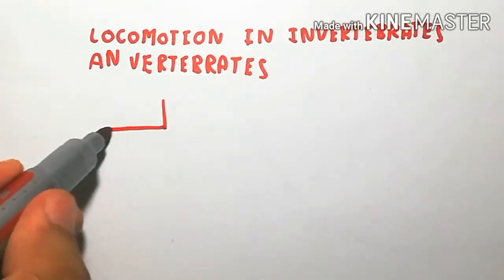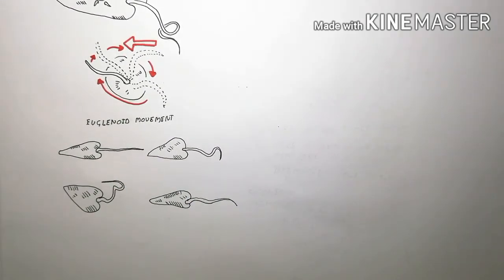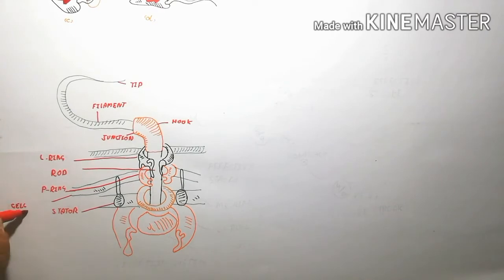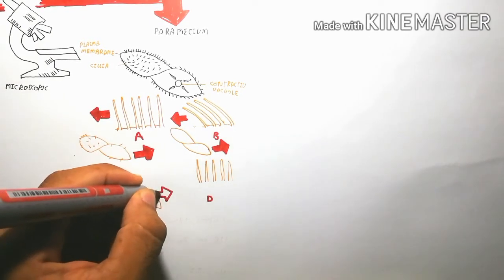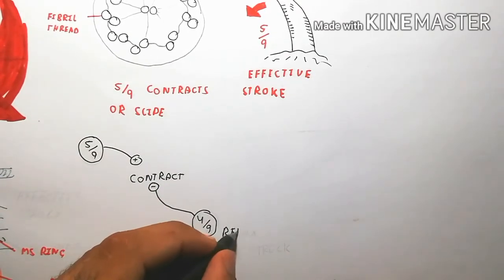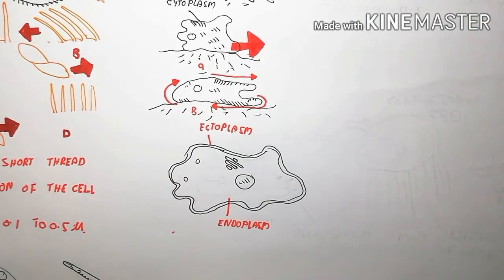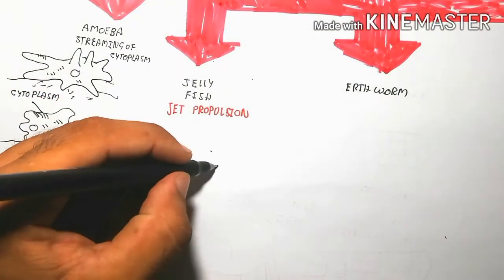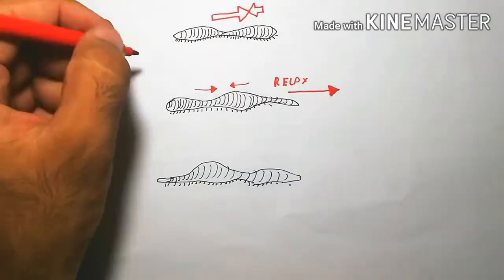Locomotion in invertebrates unicellular and multicellular (part1)